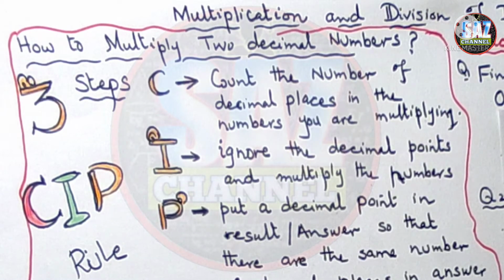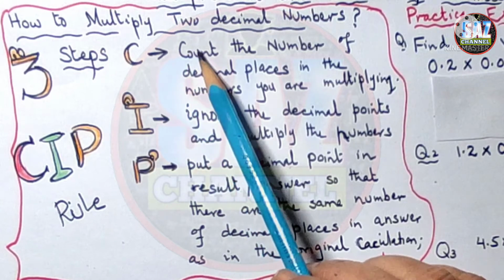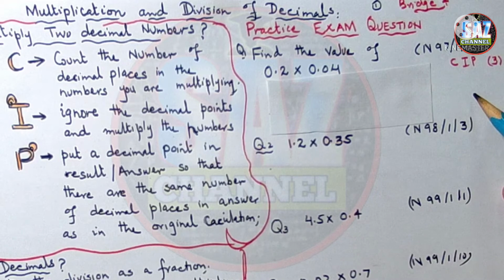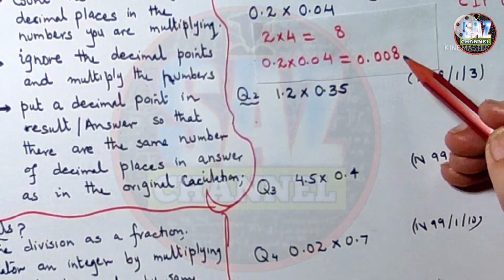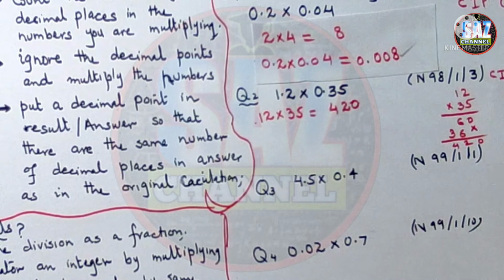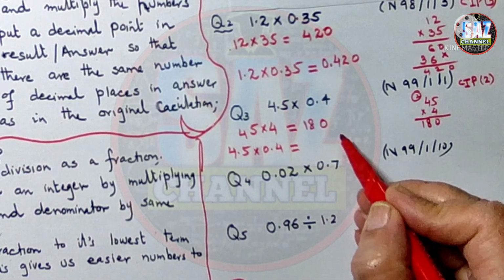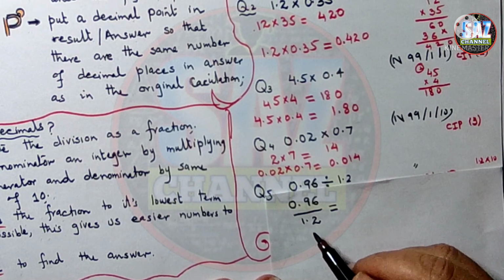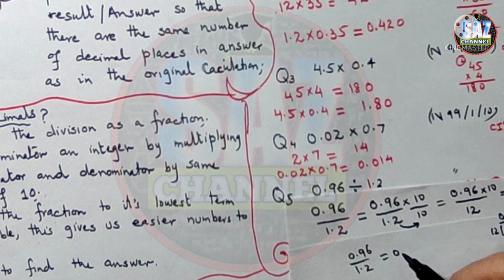Decimals|Rules for decimal multiplication and division|How to multiply two decimals|NSMD1(7TH ED)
This video lesson is based on solution of problems involving multiplication and division of decimals .
Focus is given on how to multiply and divide two decimal numbers in  easy and interesting way
saz channel